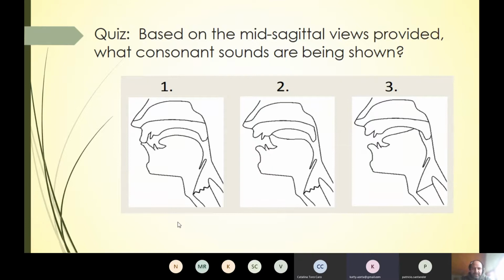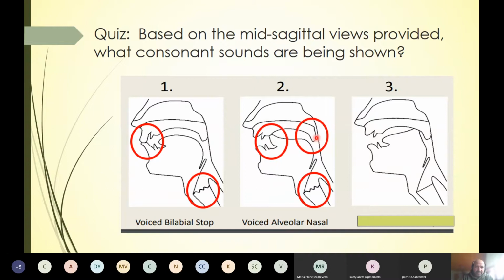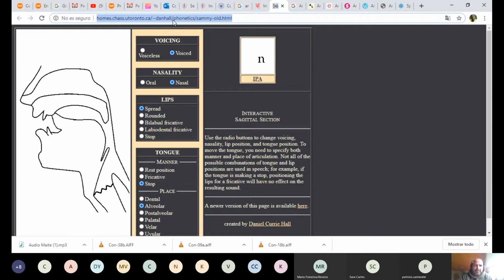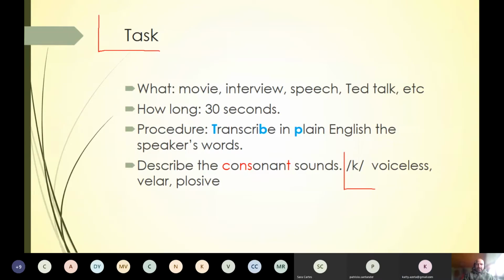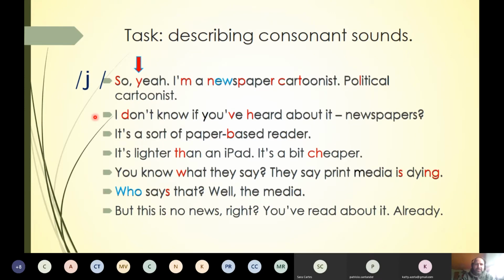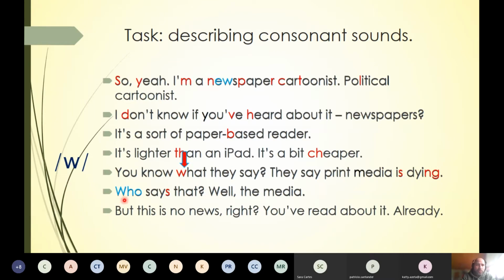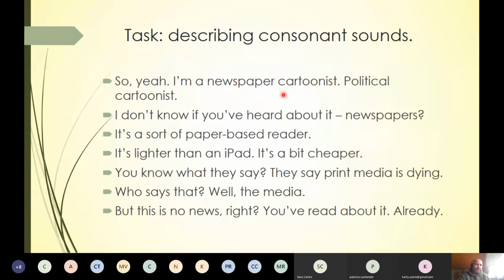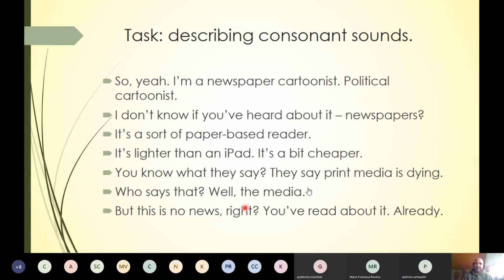PIN 227 section 1 17 6 2020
Description of the task:  Phonemic analysis of consonant sounds.